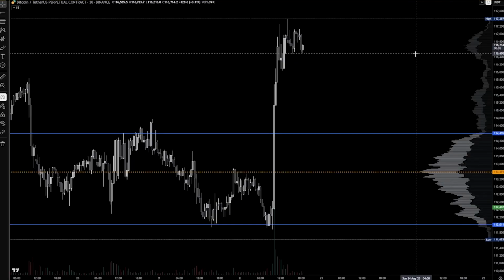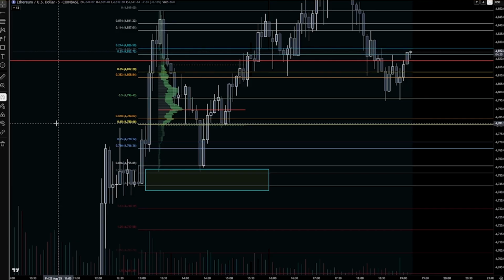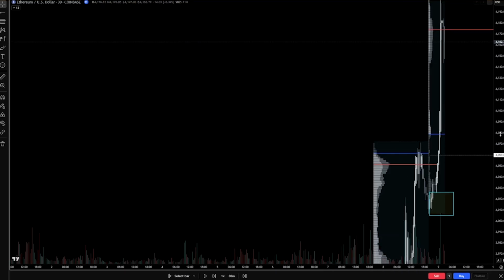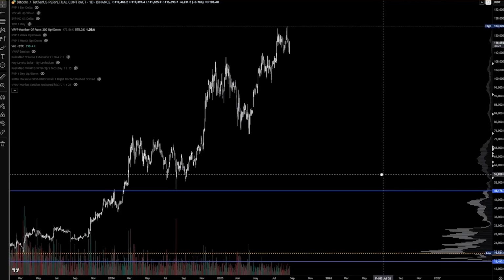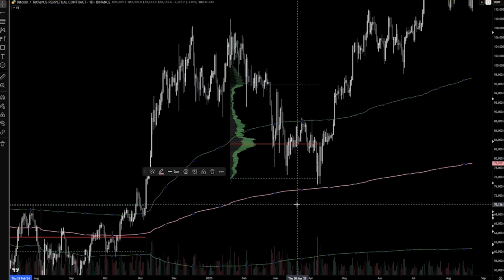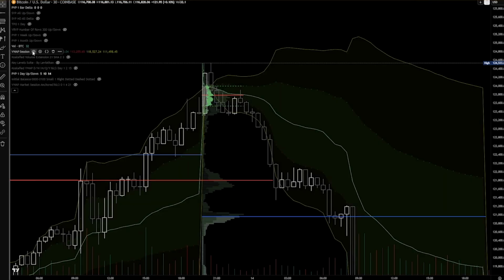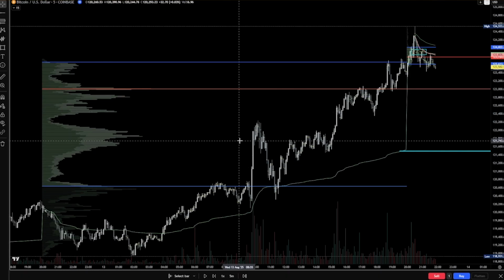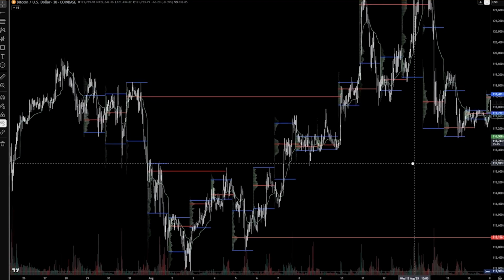Nerdout with Professor M! Volume Profile MasterClass!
🦁 JOIN THE K1M6A GANG!! DAILY TWITCH STREAMS!! 🦁
🦁 COME AND LEARN HOW TO USE THESE TOOLS!! 🦁

👑 BLOFIN - 0% MAKER FEE!! 0% ON LIMIT ORDERS!! 👑
👑 BEST EXCHANGE - NO KYC NO VPN REQUIRED!! 👑

🏦 HYPERLIQUID - BEST DECENTRALIZED EXCHANGE - 4% FEE REBATE FOR LIFE!! 🏦

KCEX - The Juiciest Exchange of them All! Lowest Fees!

MEXC - 0% FEES ON LIMIT ORDERS!!

WEEX - COPYTRADE KIMBA!